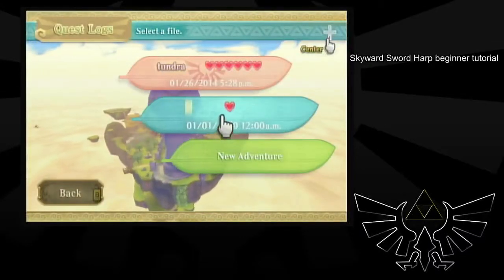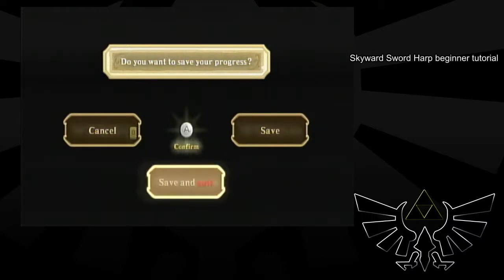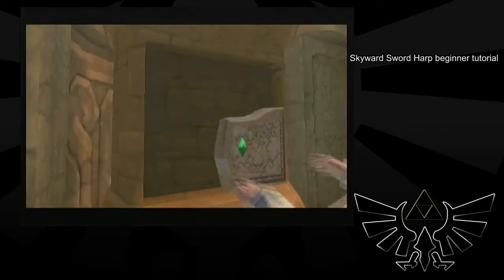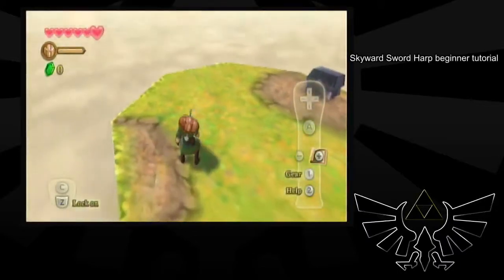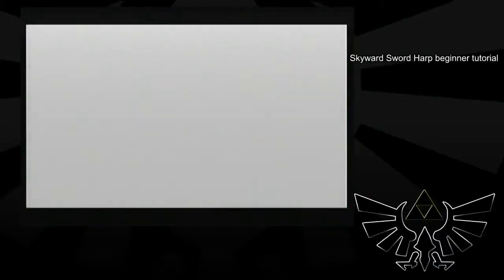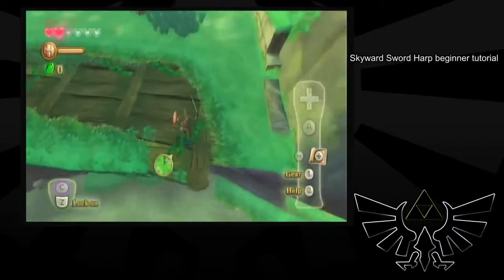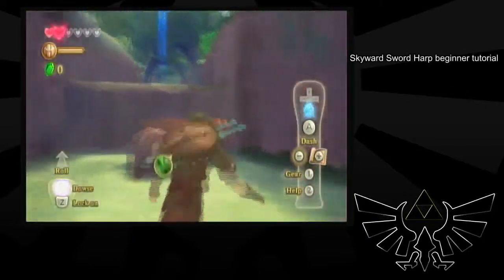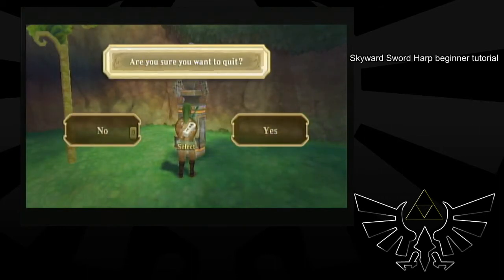Skyward Sword: Harp speedrun tutorial #2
yeah i make bad  tutorials